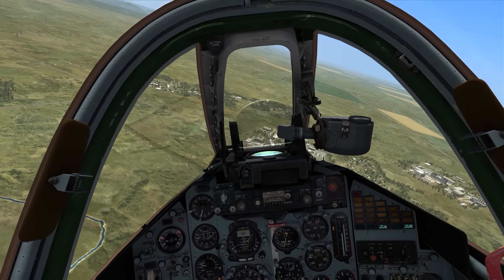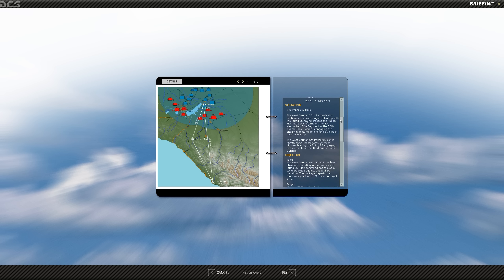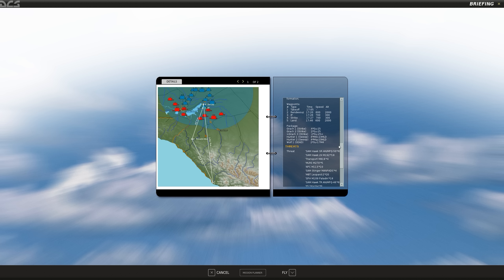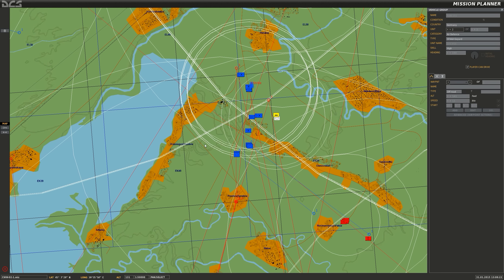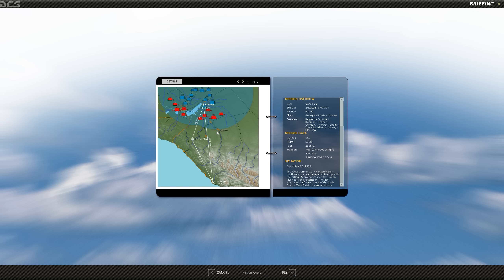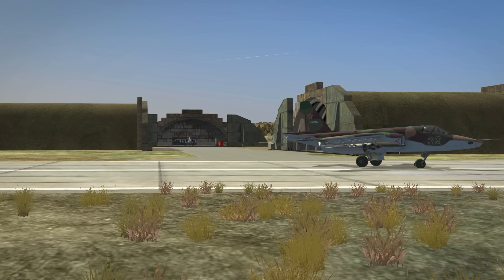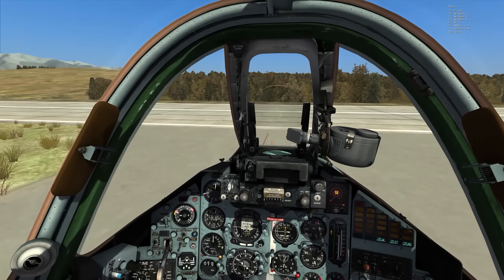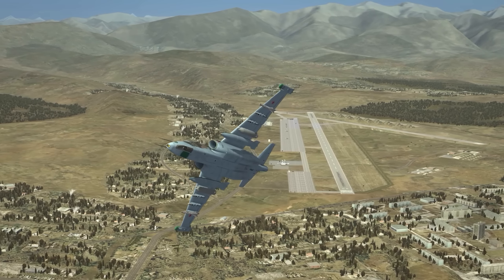Su-25 Frogfoot in DCS: World - Cold War Warrior #5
This is a campaign flown in the Su-25 Frogfoot, an aircraft included with the DCS: World Flaming Cliffs 3 module.  It includes a complete fly-through of each mission with detailed commentary provided throughout.  A program called Tacview is used to display an overview of what is going on in the mission.  More information is available here: